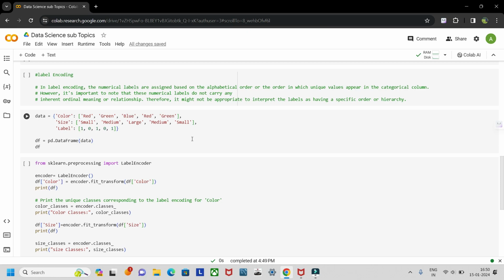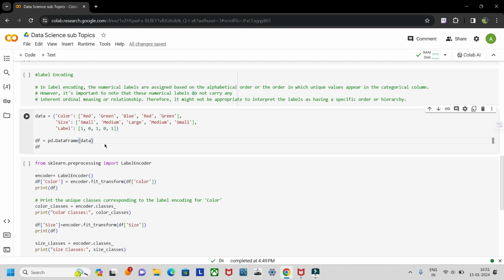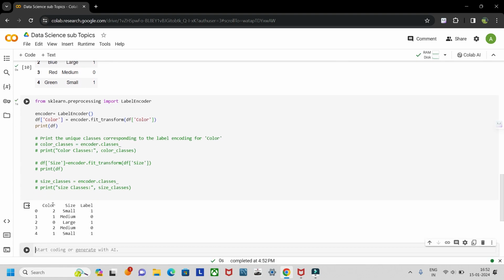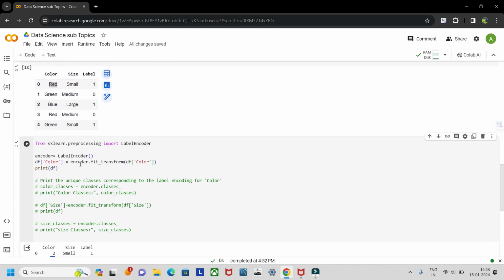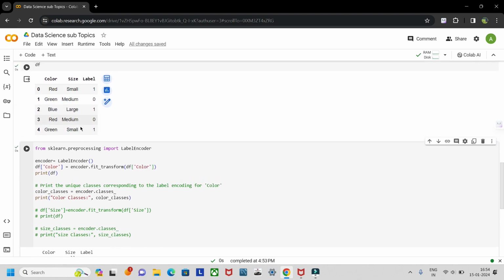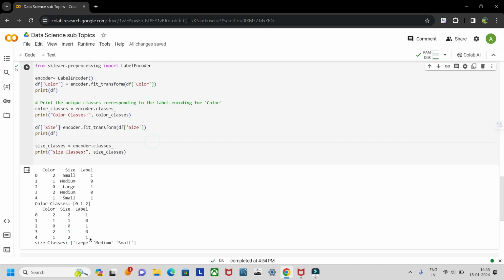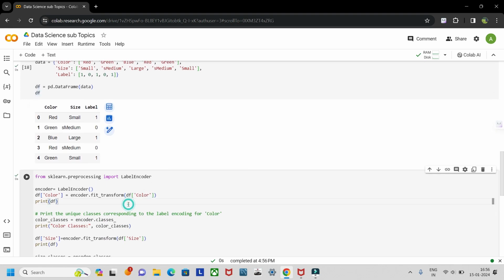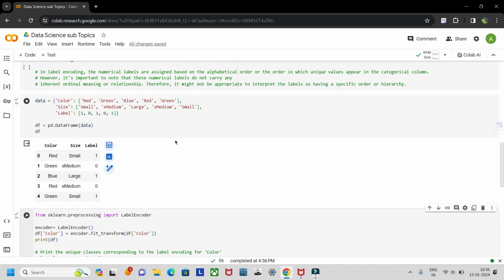Label Encoding || Encoding Techniques Practical Implementation || Data Science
Label Encoding is a technique in machine learning and data preprocessing that involves converting categorical data into numerical format. In this process, each unique category or label is assigned a unique integer or numerical code. This is particularly useful when working with algorithms and models that require numerical input, as it helps in representing categorical data in a format that can be easily processed by these algorithms.

For example, consider a categorical feature like "Color" with labels "Red," "Green," and "Blue." After label encoding, these labels might be represented as 0, 1, and 2, respectively.